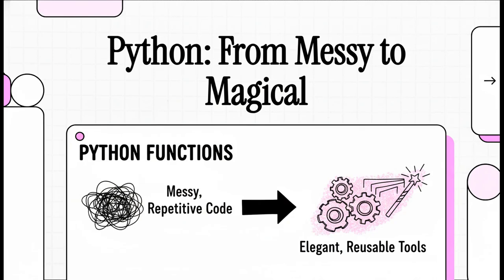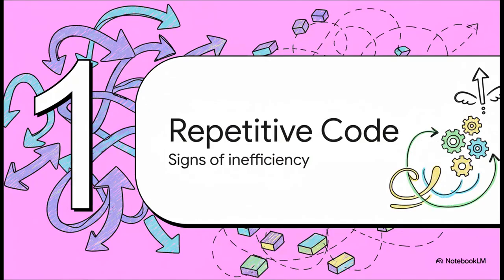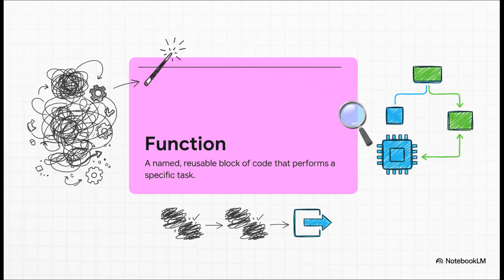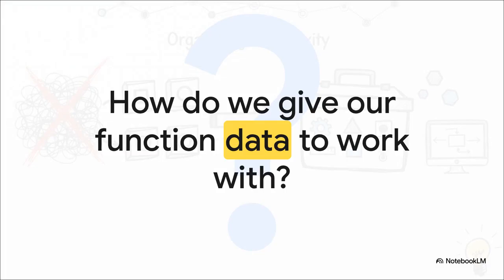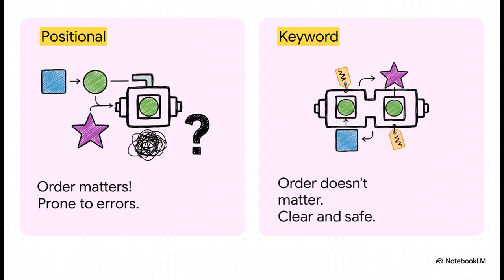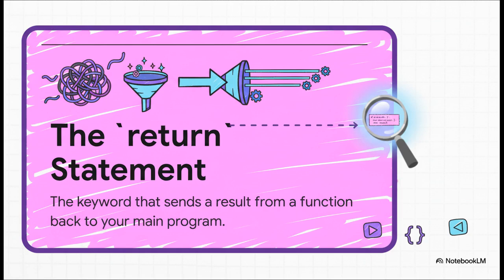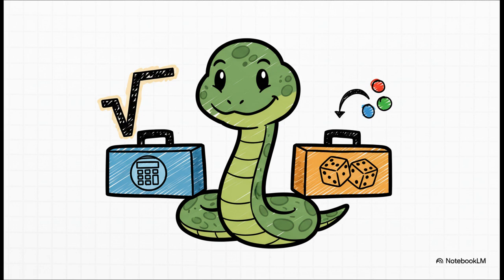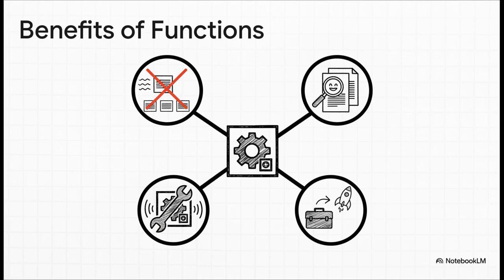Python: From Messy to Magical | Clean Code with Functions & Modularity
✨ Turn your messy Python code into clean, magical programs using the power of functions and modularity!
In this video, we explore how to organize, simplify, and scale your Python projects by writing reusable functions and modular code structures.

Perfect for anyone who’s learned Python basics and now wants to level up their coding skills for real-world applications.

In this video, you’ll learn:

🧩 How to use functions to structure your code

⚙️ Passing arguments and returning results effectively

📦 What modular programming is and why it matters

🧠 Creating and importing your own Python modules

💡 Writing clean, maintainable, and scalable code

By the end, you’ll be able to:
✅ Break big problems into smaller, manageable parts
✅ Reuse your code efficiently across multiple projects
✅ Write Python code like a professional developer

Tools Used:
Python 3 • VS Code • Jupyter Notebook